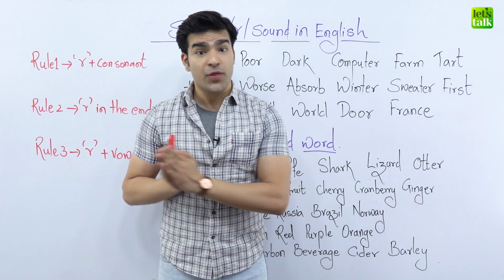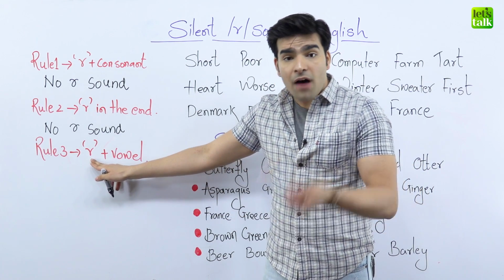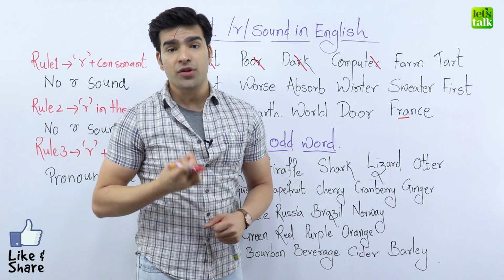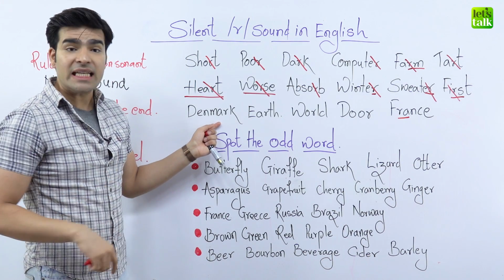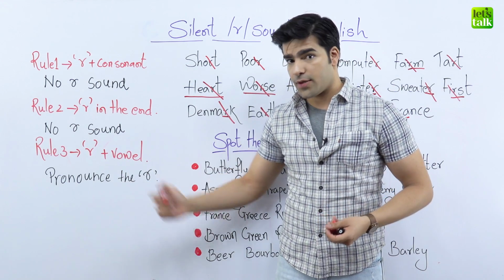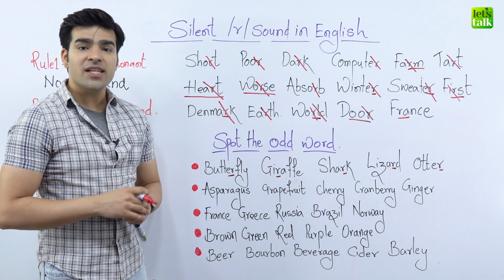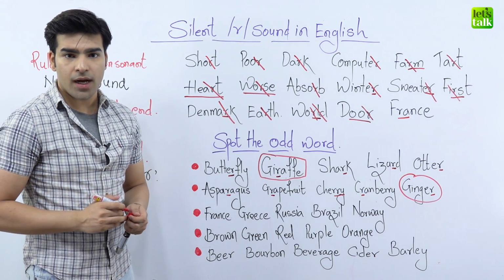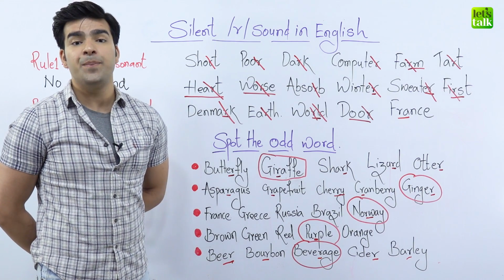How To Pronounce R Correctly? 99% Pronounce It Wrong | Speak English Like A Star! | Accent Reduction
Learn English Online With Let’s Talk ( Customised Group Classes)
Tailored  Basic To Advanced Level English Programs
(Only 10 Students per batch for better interactivity)

Speak English Like A Star With Perfect Pronunciation | How to Pronounce R correctly in English? | 99% Say It Wrong!

The letter ‘r’ in English is found in many English words. Many people find it difficult to pronounce the /r/sound correctly in English. I have read in some online article, you could give a wild guess of a person’s English speaking skills with the way the pronounce the letter ‘r’ in English. Do you think that’s true? Maybe! However I have come across many people how get the r sound completely wrong.
There are three different rules to pronounce /r/ in English. If you want to sound fluent in English, you should when to pronounce and when not roll your r’s. This English pronounce and accent reduction will help you learn the correct pronunciation of the /r/ sound in English. Get it right, and go out there and flaunt your English, thank me later.